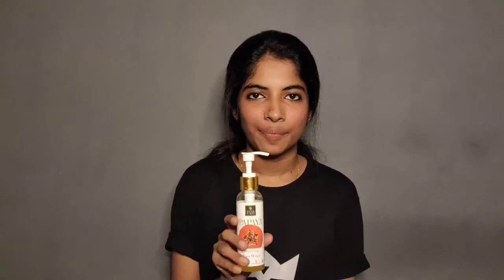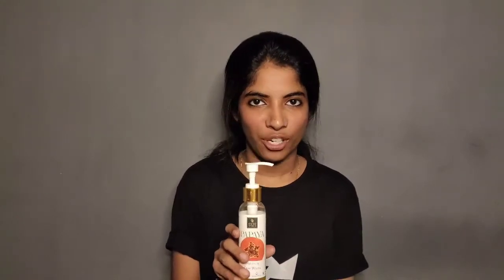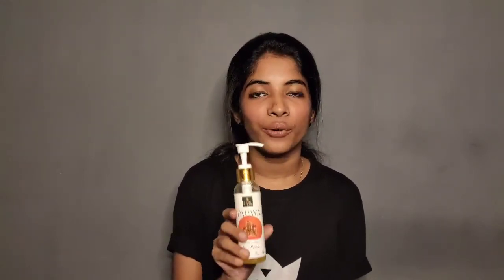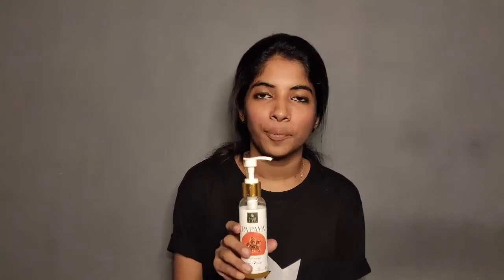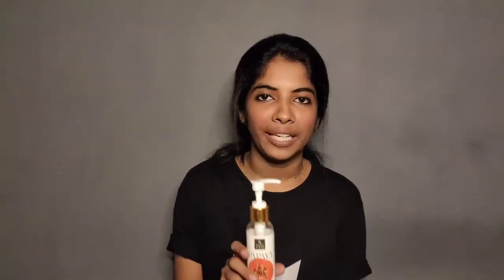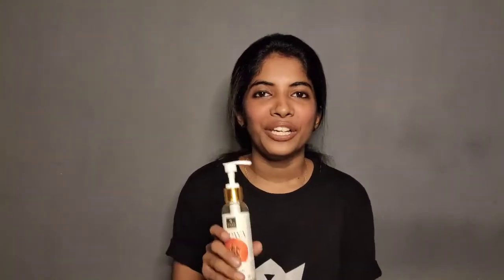Good Vibes Pappaya Brightening Facewash Review | Very Affordable face wash | Anjusha sanil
Hi dears welcome back to my another video 😊

What's your name ? Anjusha

What's your Instagram ? @anjushasanil

My Gadgets

Anjusha sanil